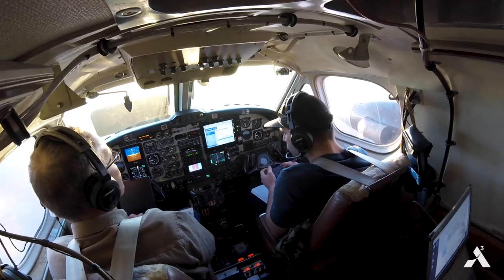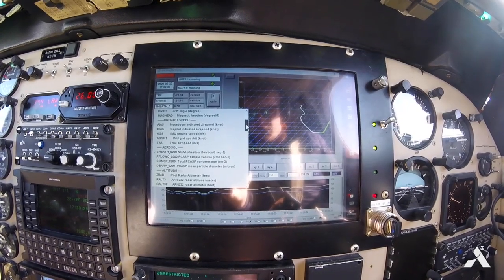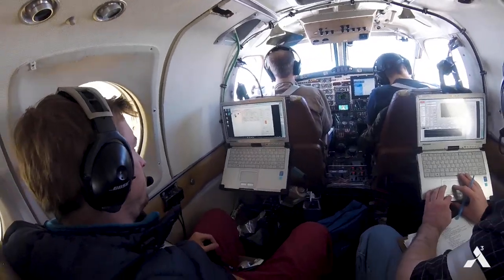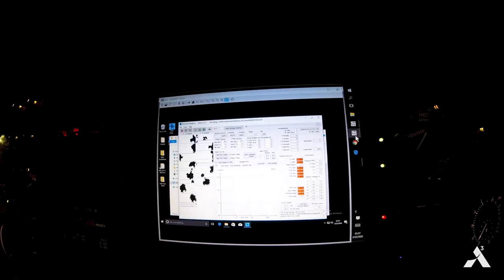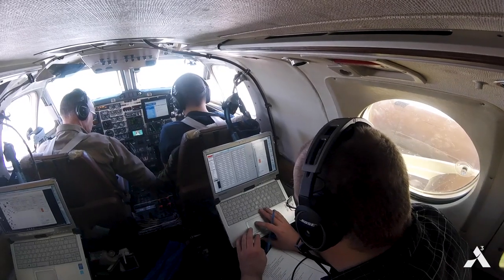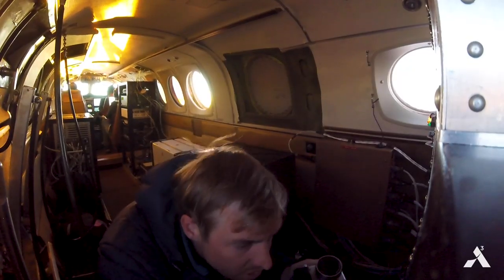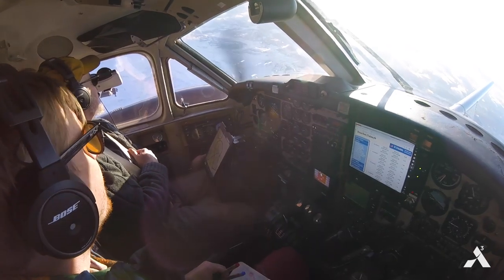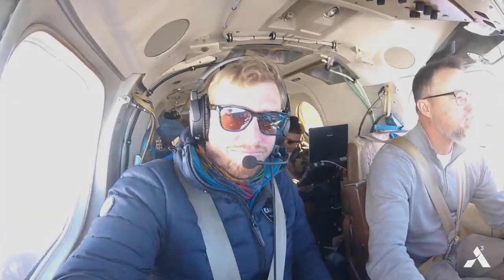Flight Testing: Charting New Territory for Aircraft based Radio Occultation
In February 2020, Acubed's Project Monark team did a seven-day stint in Laramie, Wyoming, where they worked with the team at the University of Wyoming’s Atmospheric Research Flight Center, a fully-instrumented flying laboratory partially supported by the National Science Foundation. They tested out their GNSS-RO (Radio Occultation) sensor in a fully-characterized flight environment on a research aircraft to capture the best dataset possible for assimilation quality bending angles for weather forecast improvement.